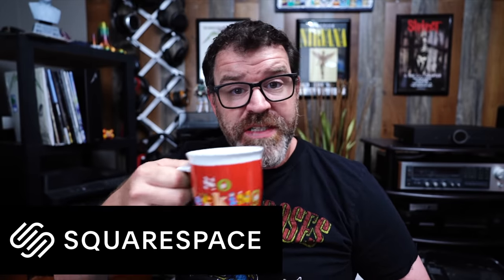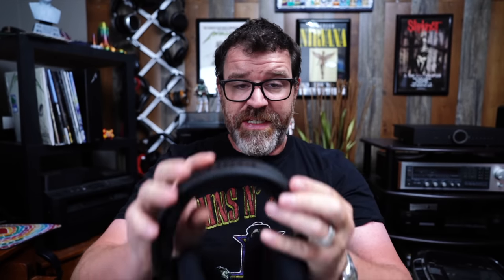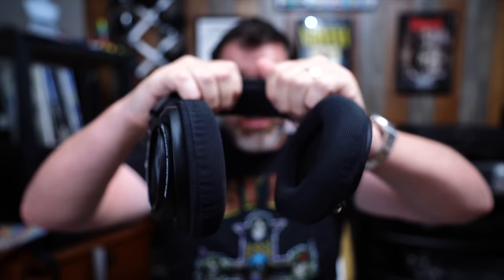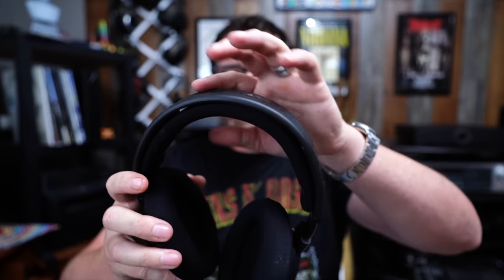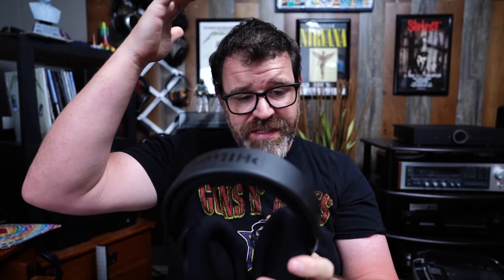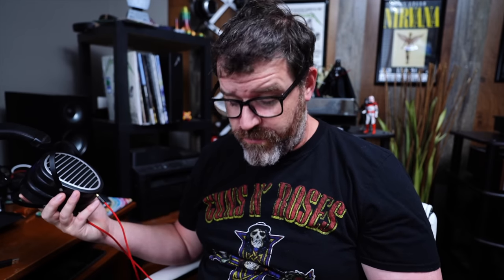$75 Headphone vs $500 Headphone - Is it even Close? Phillips SHP9500 vs Hifiman Edition XS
Phillips SHP9500
Hifiman Edition XS

Recommended DACs

Subs